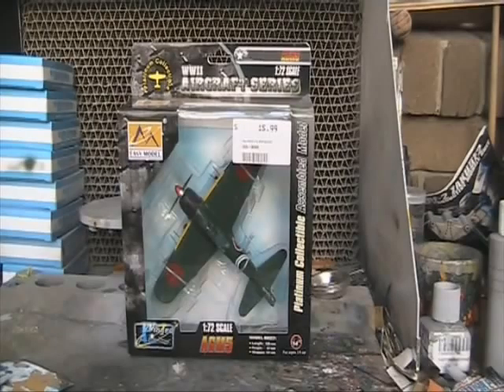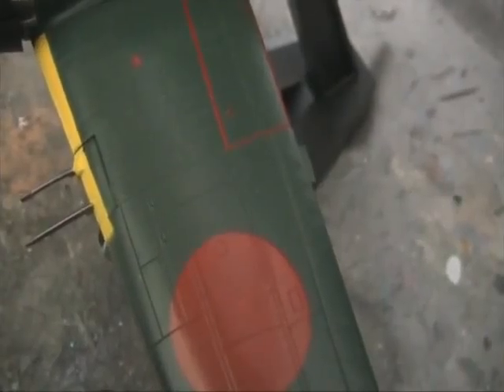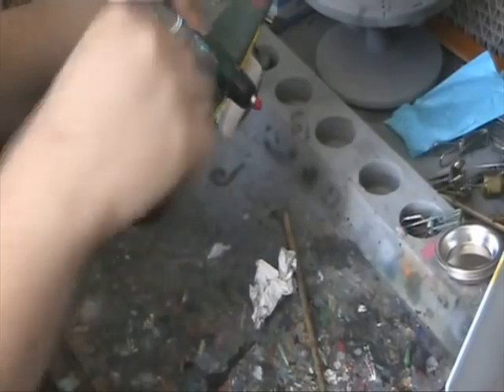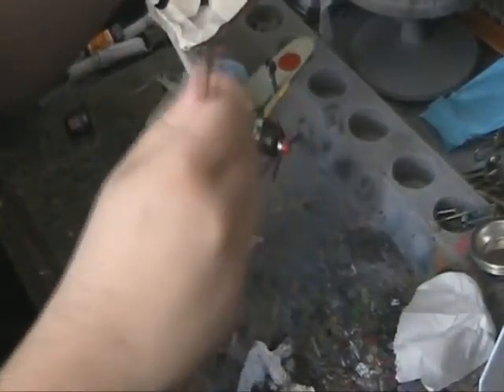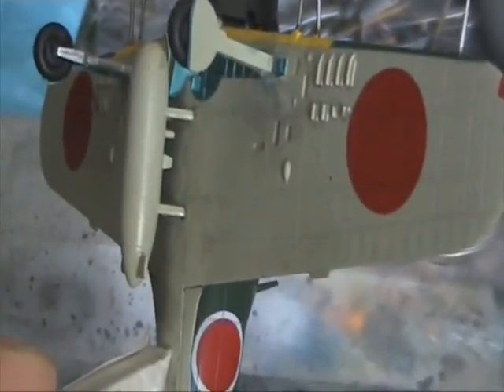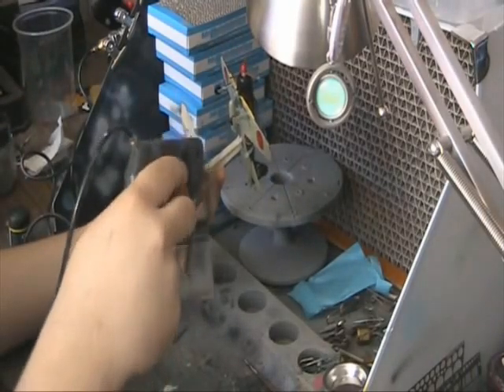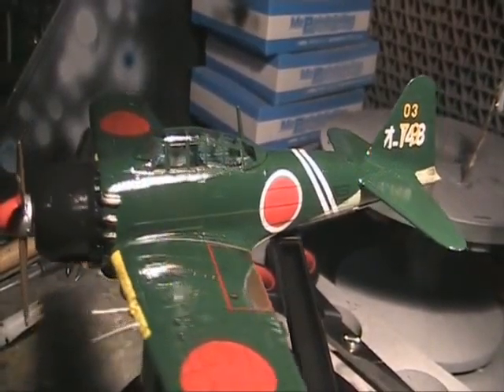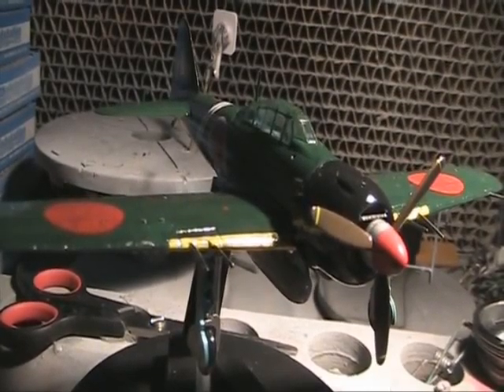Playing with toys tutorial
2 part video:

First will look at improving the finish on a pre built and painted war bird...

Second will pin a figure onto a base...